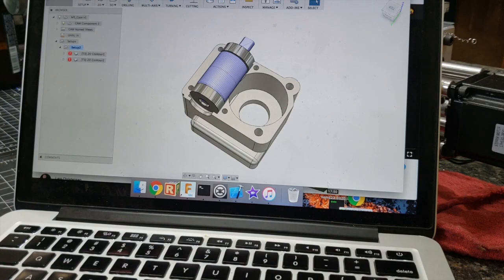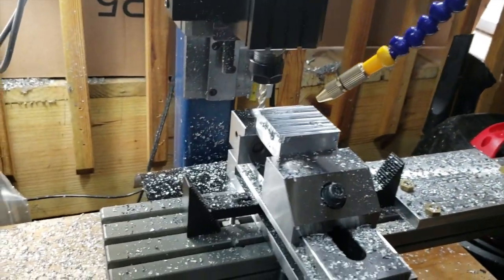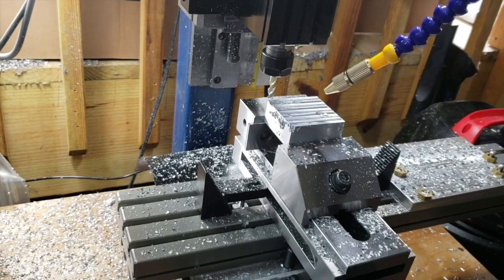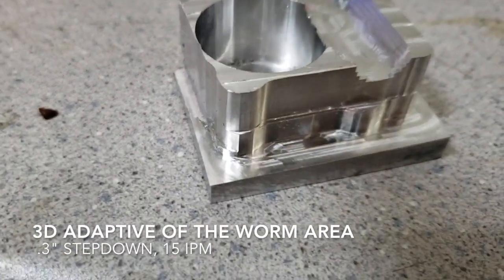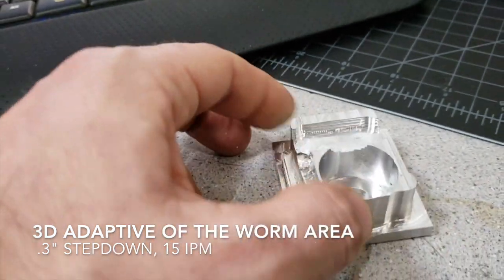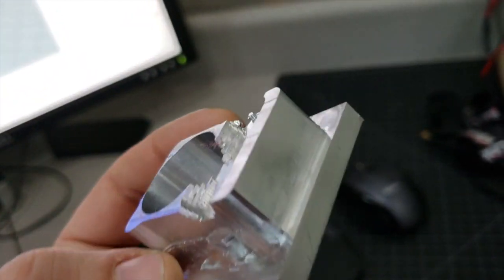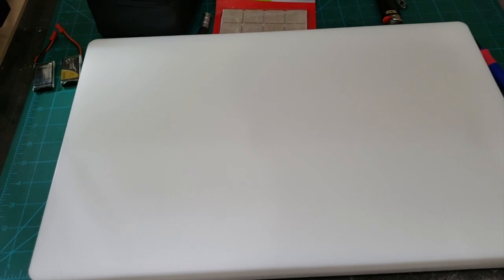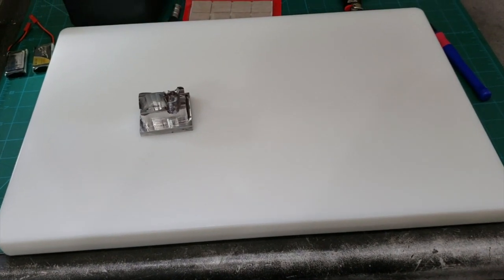Episode 10: Fusion 360 CAM + Taig Mill on 6061 Aluminum Block - TAKE ONE!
Using Fusion 360 and my Taig mill to try and make a gearbox for my tank project!   I'm still pretty new to this, so I don't expect it to work but I did make it through all the operations I expected it to without destroying the tool!